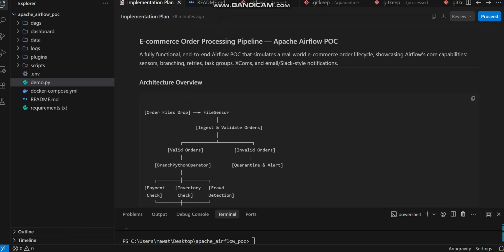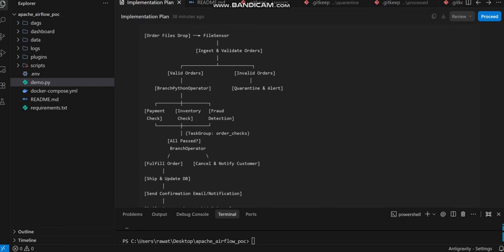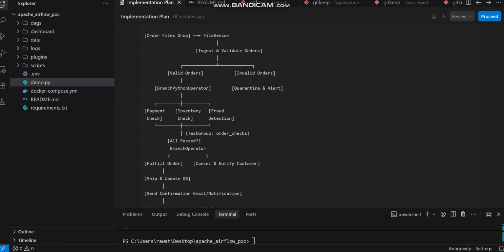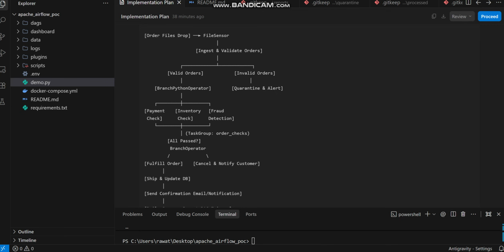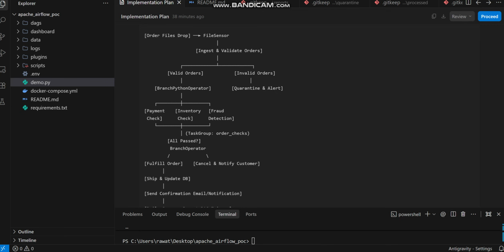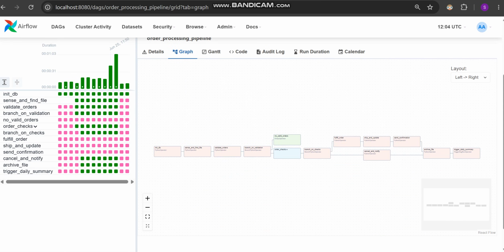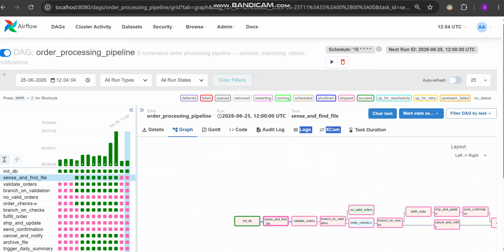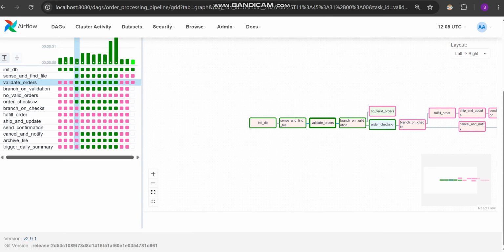Intelligent E-Commerce Order Processing Pipeline using Apache Airflow - Blackcoffer